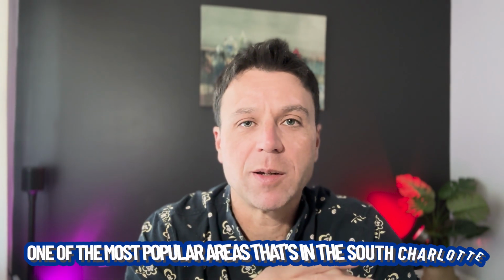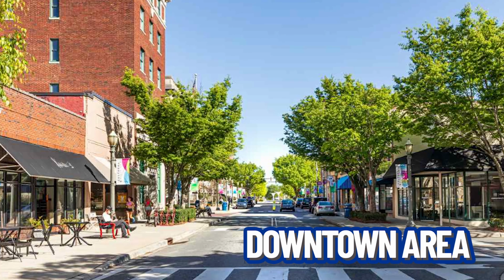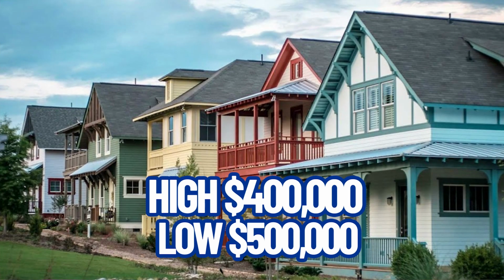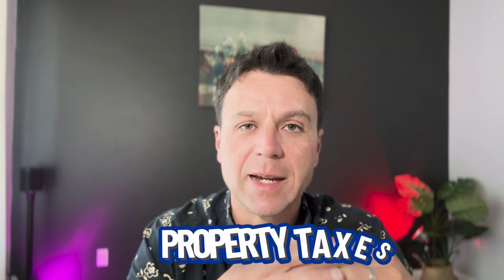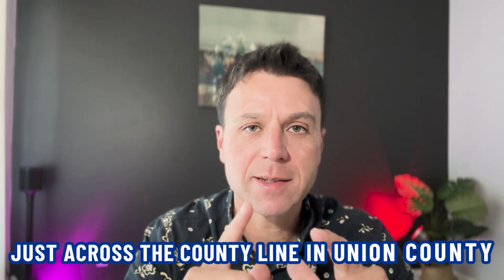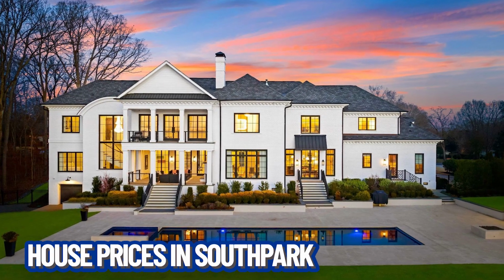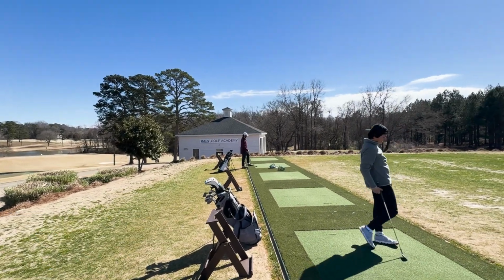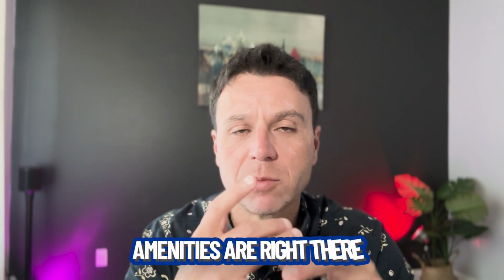TOP 7 Suburbs in CHARLOTTE NORTH CAROLINA: Where To Buy Your NEXT Home | Living In Charlotte NC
Are you thinking about moving to Charlotte North Carolina? Perhaps you're already living in Charlotte North Carolina or planning to relocate and want to know the best places around town. Well, you're in luck because I've got the ultimate guide for you! While many of my clients choose the suburbs over the city center, there's a lot to consider when picking your perfect neighborhood. In this video, we'll explore the top 7 suburbs in Charlotte North Carolina, with insights into each area's vibe, community, and what makes them unique. Whether you're looking for stellar schools, bustling markets, picturesque parks, or just a quiet place to call home, this video will provide you essential details to help you decide where to buy your next home. With the growth and diversity of the region, there's truly a suburb with your name on it! And if you have any questions, drop them in the comments section below; I read every single one!

If you’re relocating to Charlotte North Carolina and want help finding the right suburb, neighborhood, or new construction home, our team is here to make your move easy.

DOWNLOAD OUR FREE RELOCATION GUIDE HERE!!

🔎SEARCH HOMES FOR SALE IN CHARLOTTE!!

📲 We have so many people contacting us who are moving here to Charlotte North Carolina and we ABSOLUTELY love it! Honestly if you are moving or relocating here to Charlotte or the South Carolina Suburbs, we can make that transition so much easier on you!!

Contact the Team - Dean Hardy - Charlotte Realtor
Paracle Realty NC: 320167 - SC: 114605